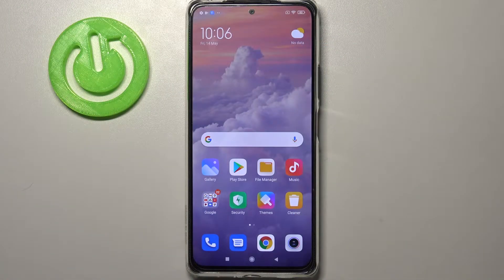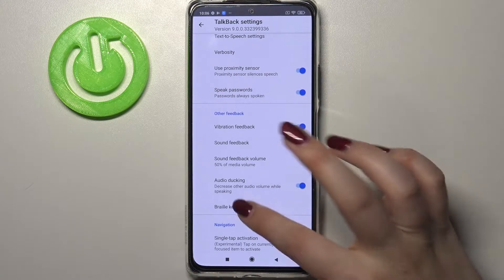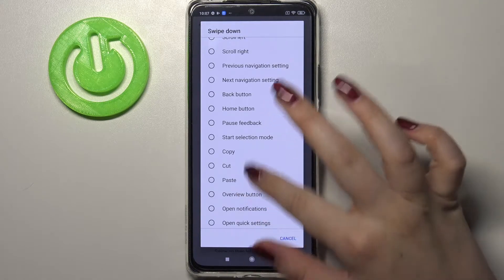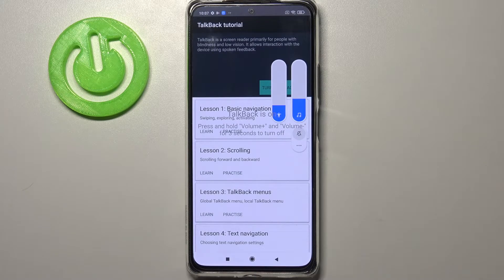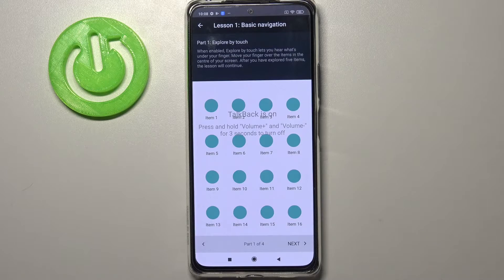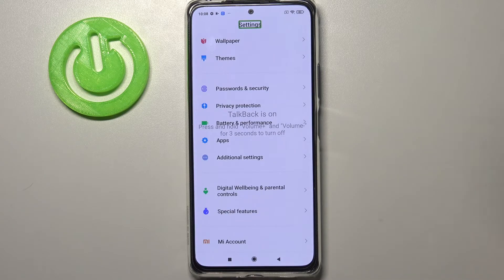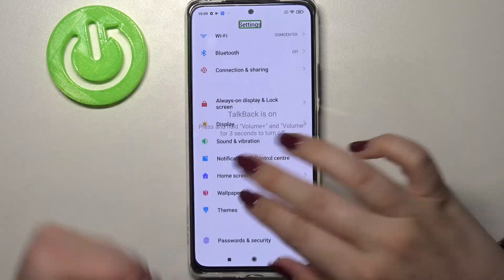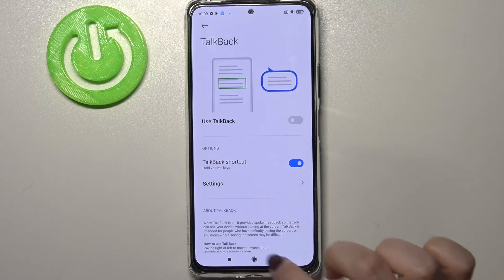How to Enable TalkBack on XIAOMI Redmi Note 10 Pro – Activate TalkBack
Learn more information about XIAOMI Redmi Note 10 Pro:
Hi there! Have you ever been wondering how you can use talkback feature on your XIAOMI Redmi Note 10 Pro? In today's video we're going to show you how you can easily enable and disable talkback feature on your XIAOMI Redmi Note 10 Pro just in a couple of simple steps. This feature is usually used by people with vision problems cause it works the way that it read text on your screen. So if you wish to learn how you can enable talkback feature on your XIAOMI Redmi Note 10 Pro, all you need to do is just watch this short video to the end, follow the instructions described by our specialist and try to perform this operation yourself on your XIAOMI Redmi Note 10 Pro.